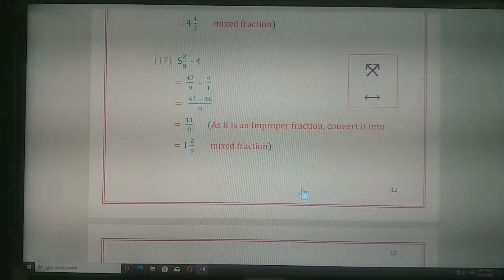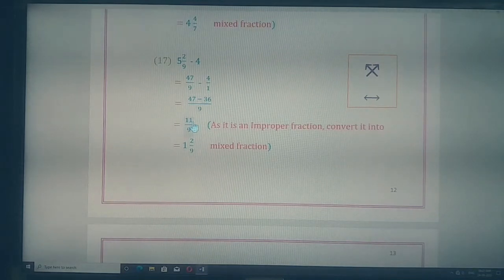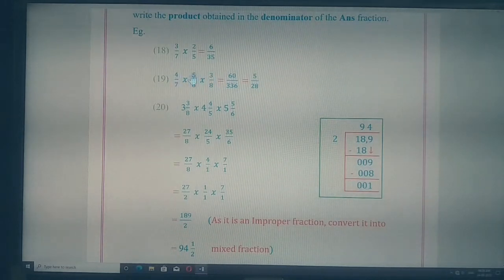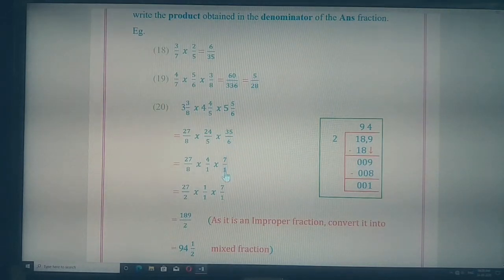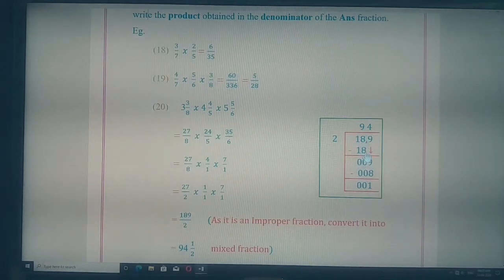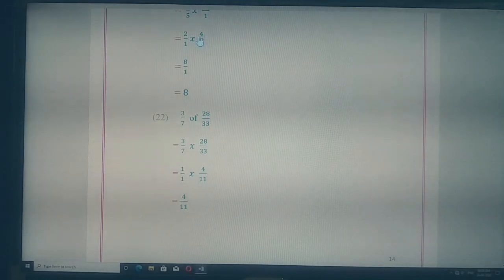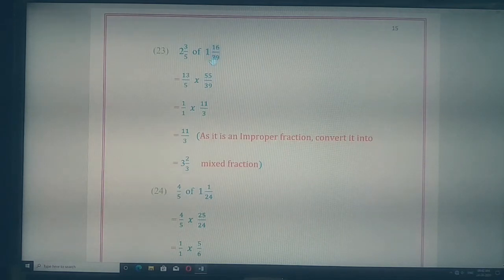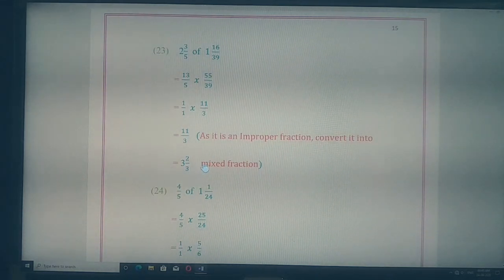STD 7 MATHS FRACTIONS P - 5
NCERT STD 7 MATHS FRACTIONS PART - 5